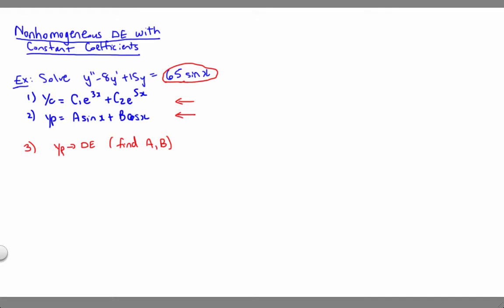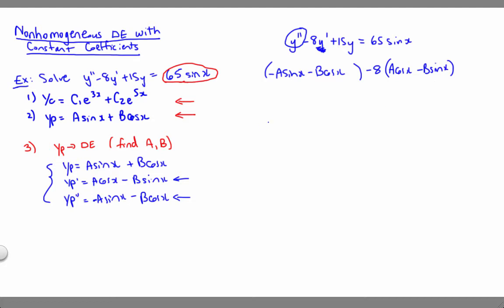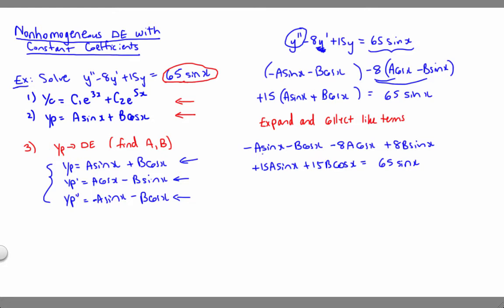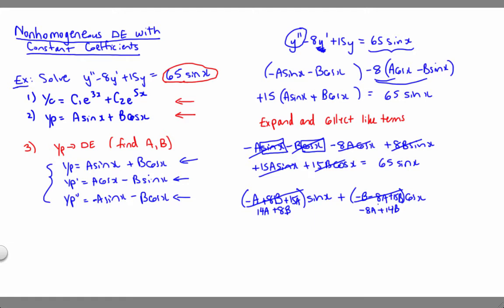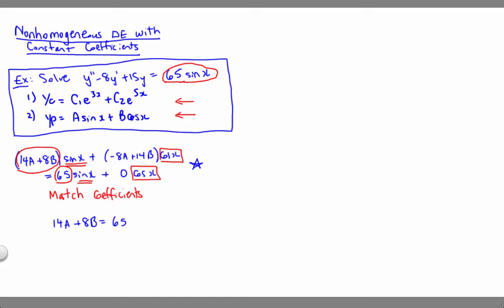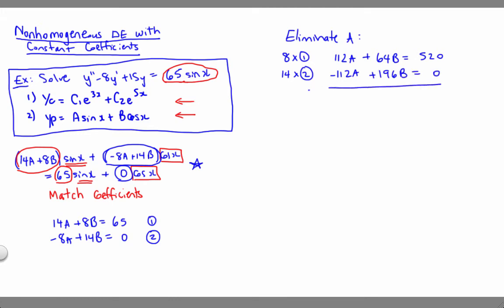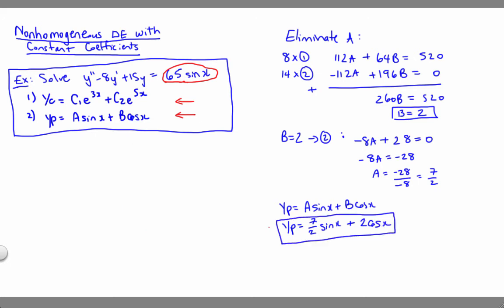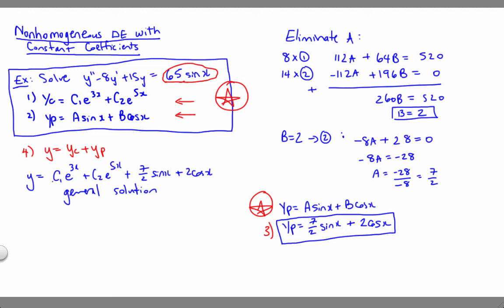Nonhomogeneous DE with Constant Coefficients, Part 2